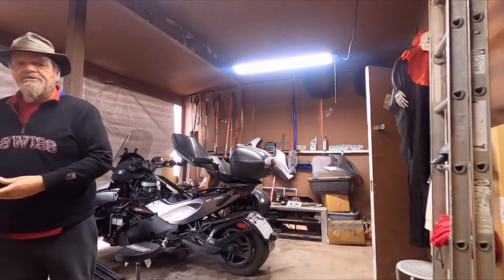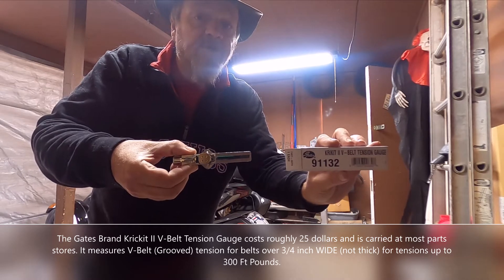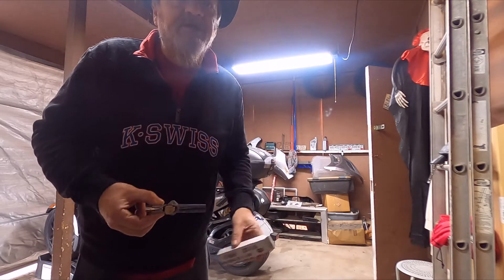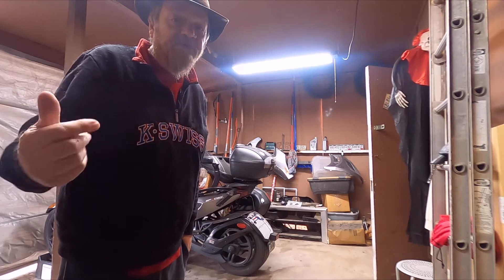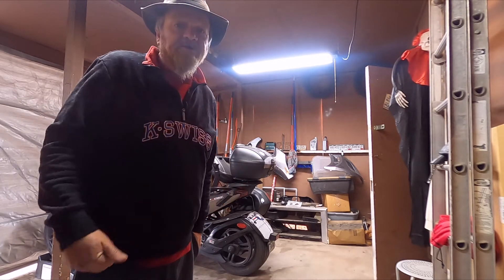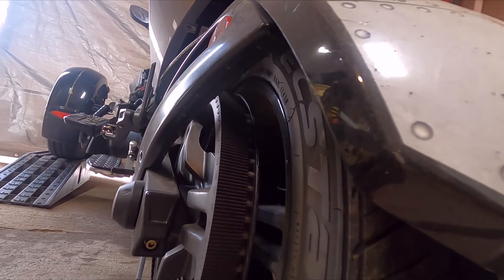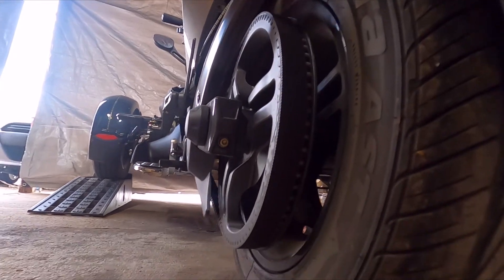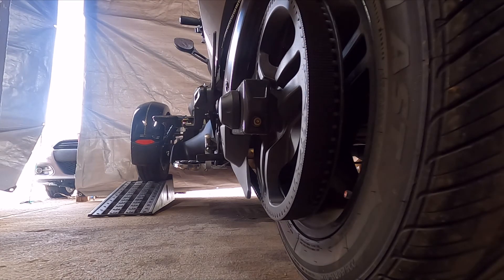Shop Talk - 2012 Can Am Spyder RS-S Winter Service Part 5: Belt Tension and Alignment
In this work, I review the subject of belt tension, the tools you can use to check and maintain that settings.

Using BRP electronic tension gauges can cost a fortune.  Having this done at the dealer is one of the reasons why detailed services can cost so much money.  Maintaining proper belt tension keeps the vehicle operating, accelerating, and de-accelerating smoothly and quietly.

If one knows the details of belt tension, alignment and maintenance, add-on tensioners are not required.  In fact, I have one sitting on the shelf waiting to be resold because if you mount it on the Spyder, it makes the trike sound like it has one of the stupid turbo whistles in the tail pipe.